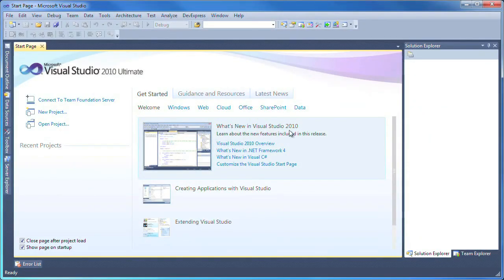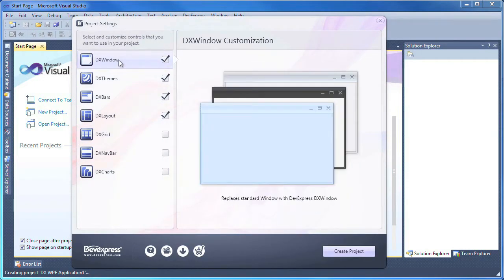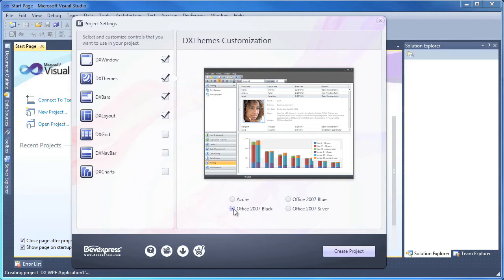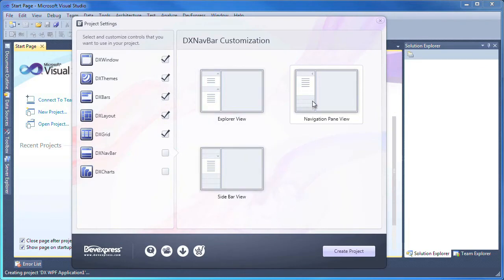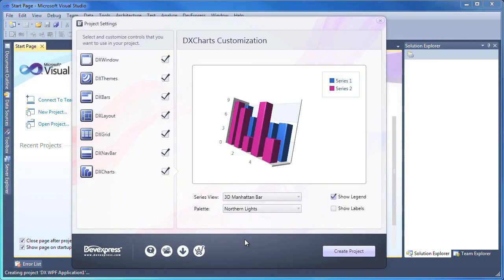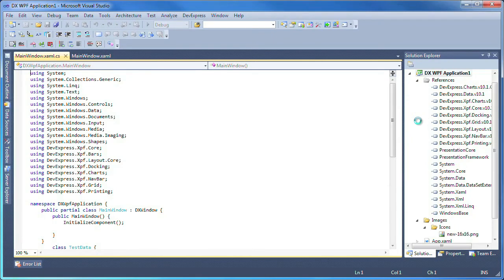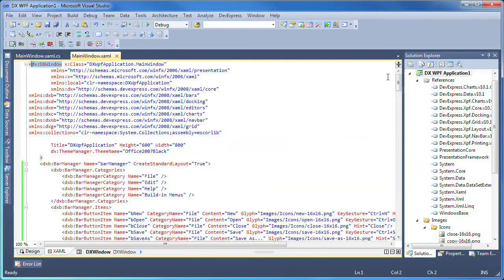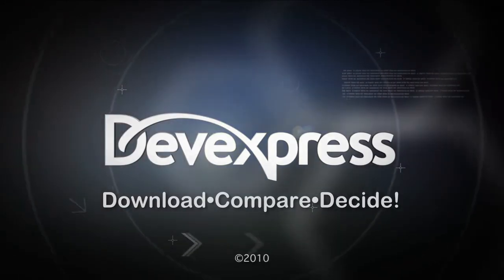WPF Project Wizard - DXperience 2010.1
This video covers our 2010 release.  DevExpress has made creating new WPF applications easier by incorporating a new project wizard that walks you through the initial configuration of your application with settings such as themes and placement of controls, saving you time on basic and redundant configuration tasks. This video provides a tour of the wizard.  For more information on our latest subscriptions, please visit...